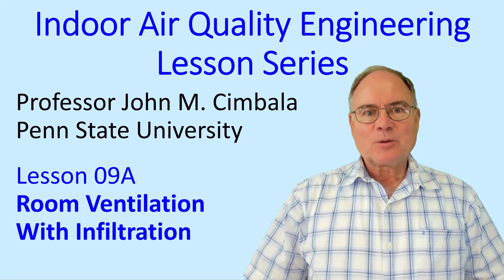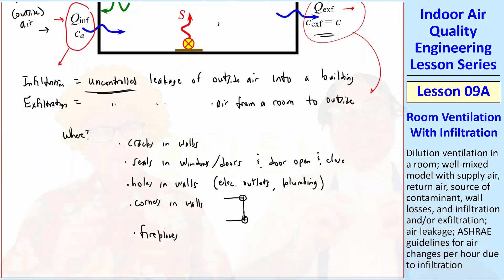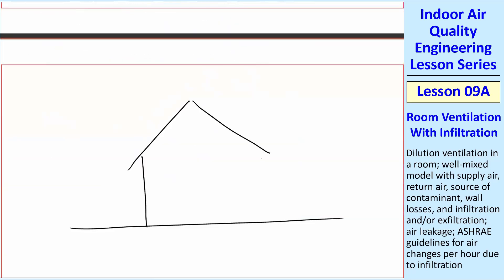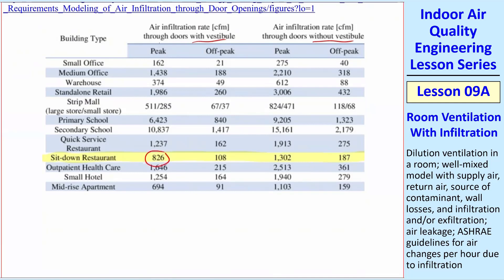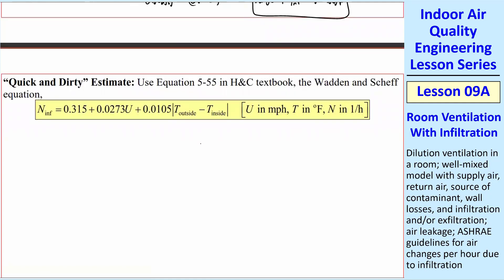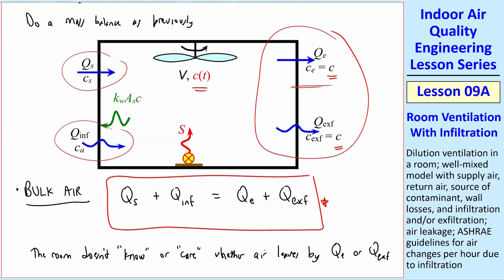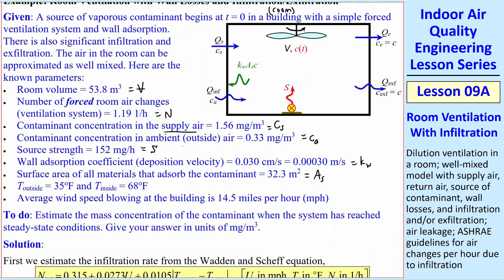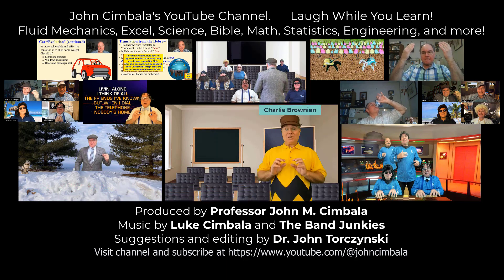IAQ Engineering Lesson 09A: Room Ventilation With Infiltration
Indoor Air Quality (IAQ) Engineering Lesson Series - IAQ Engineering Lesson 09A: Room Ventilation With Infiltration

In this 19-minute video, Professor John Cimbala continues to discuss dilution ventilation in a room using the well-mixed model, this time with the addition of infiltration and exfiltration through cracks and imperfect seals. He shows how to set up and then solve the governing ordinary differential equation (ODE) for mass concentration as a function of time.